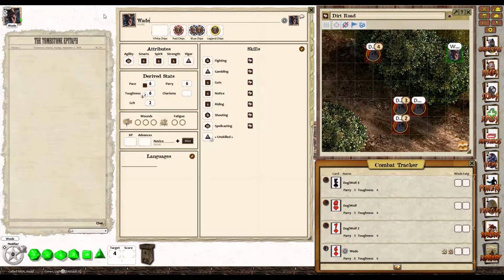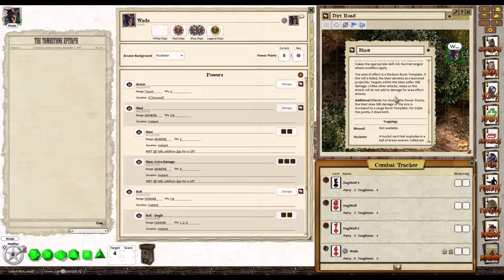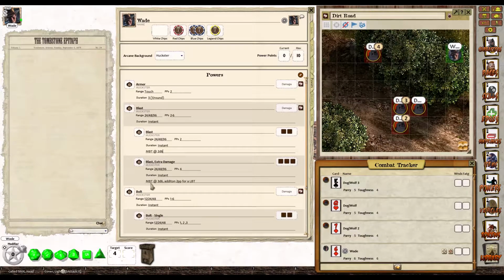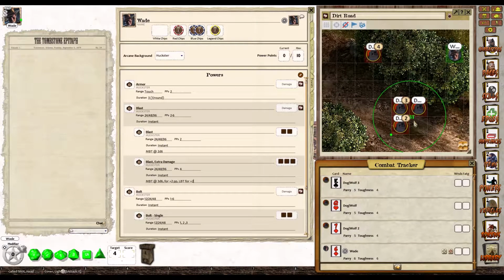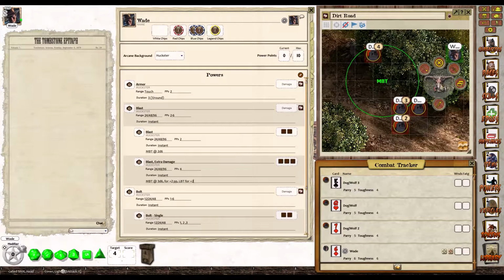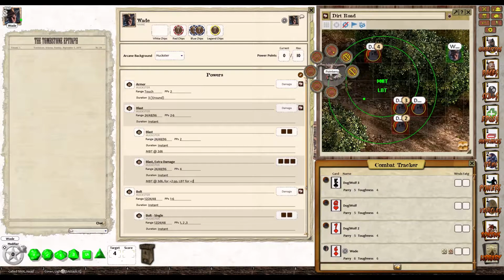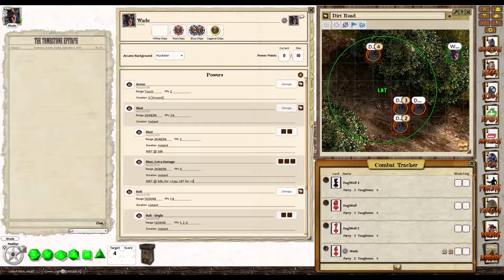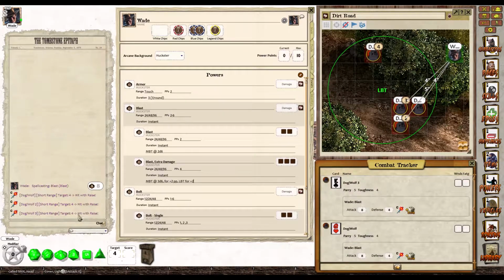Fantasy Grounds, How-To Use Blast